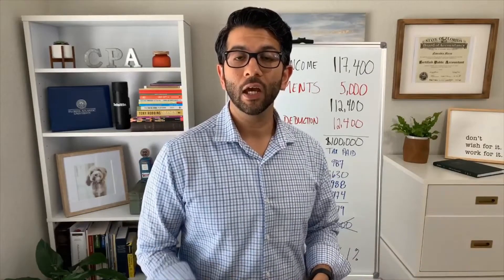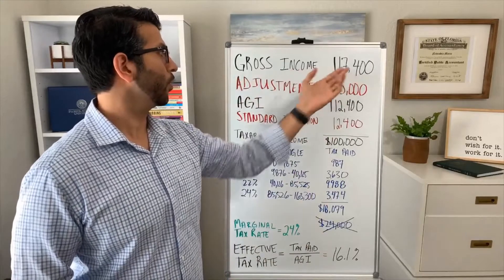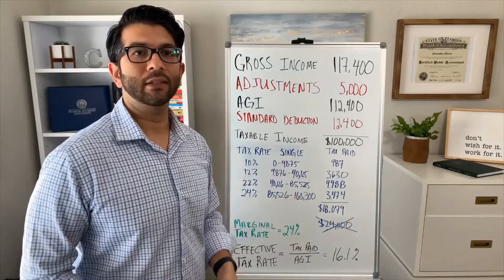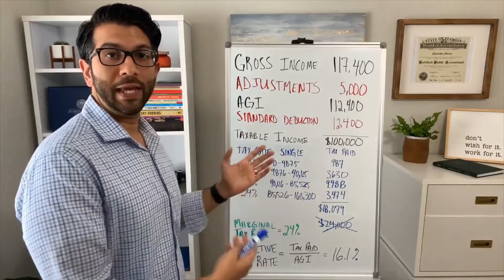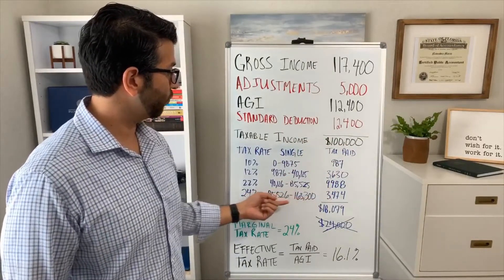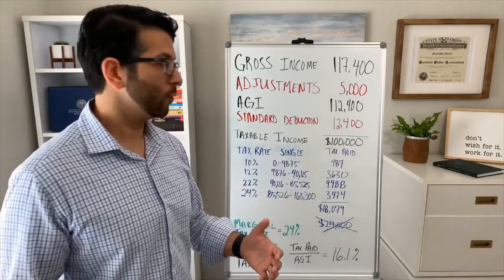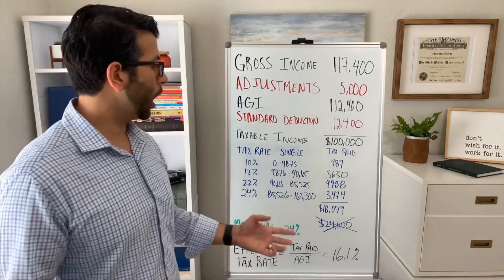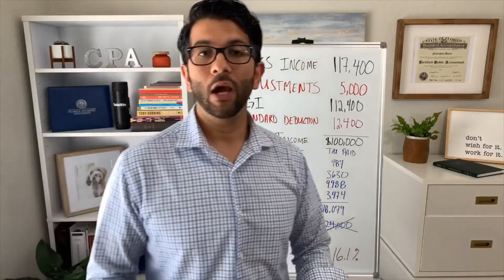What are Effective and Marginal Tax Rates? What is Adjusted Gross Income? How do Tax Brackets Work?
In this video I explain various topics such as Gross Income, Adjustments, Adjusted Gross Income, Standard Deductions, Taxable Income, Tax Brackets, Marginal Tax Rates and Effective Tax Rates in plain English.